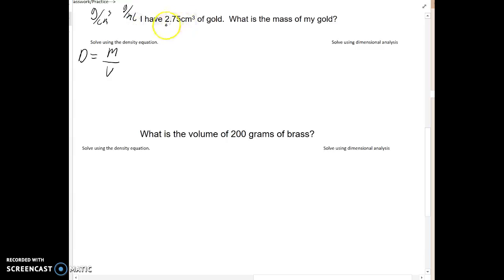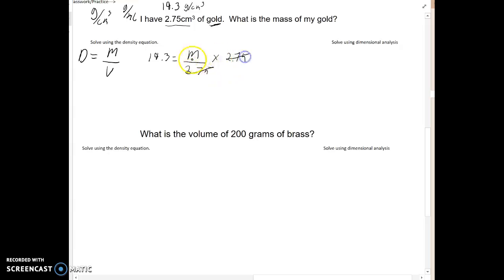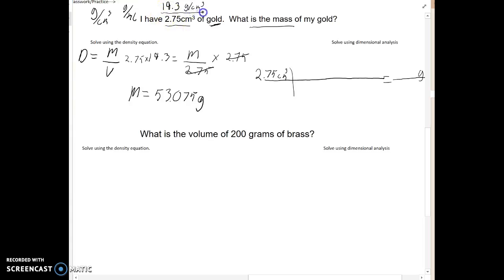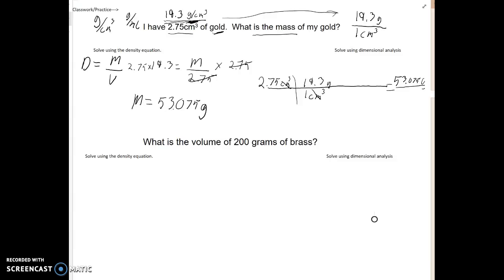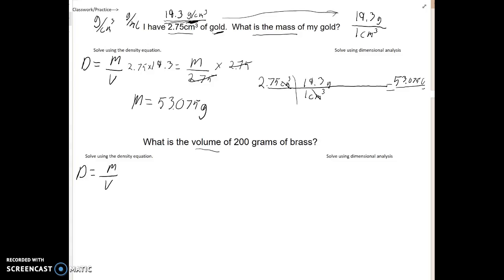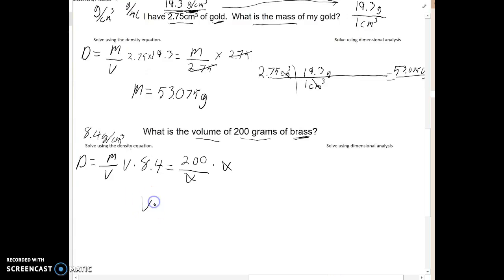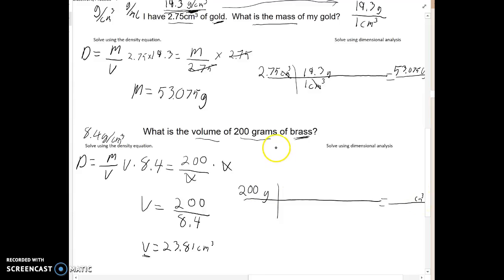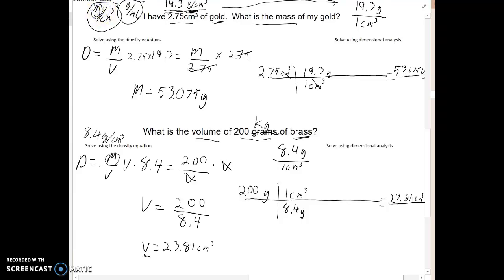Using density to find mass or volume